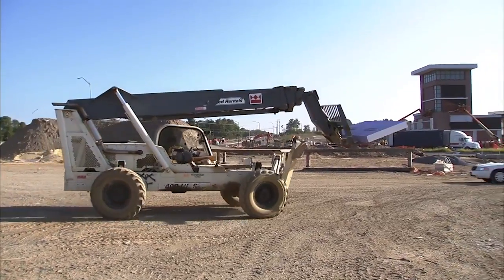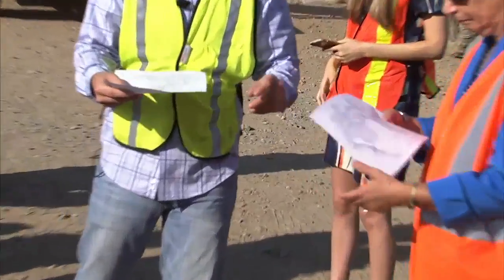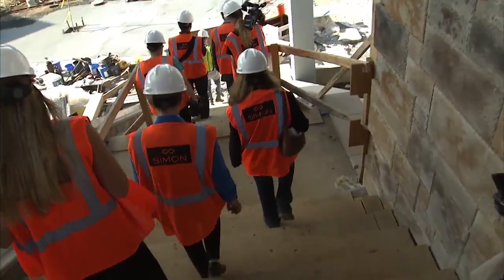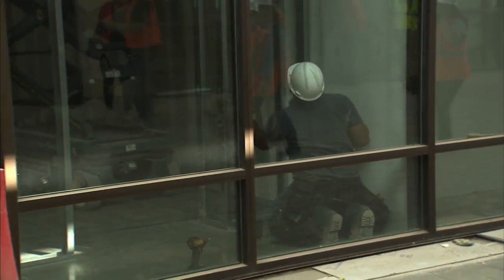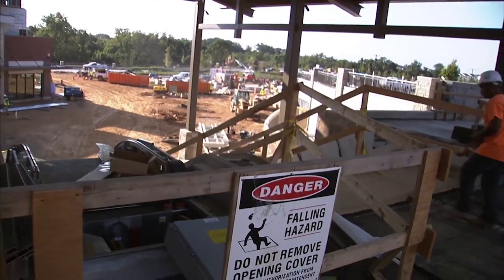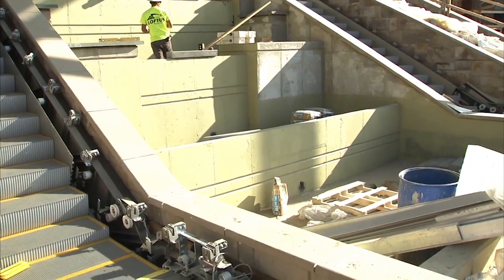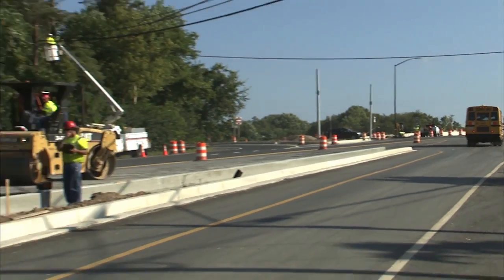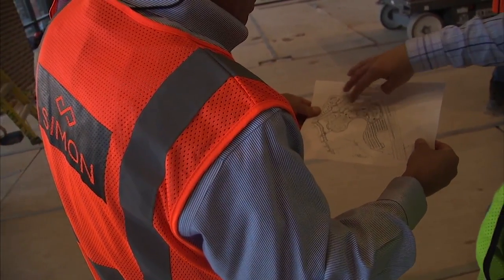Clarksburg Premium Outlets Behind the Scenes Tour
Susan Kenedy tours the Clarksburg Premium Outlets construction site.